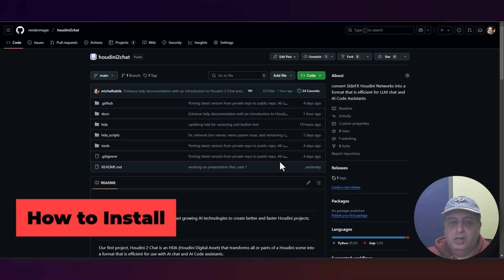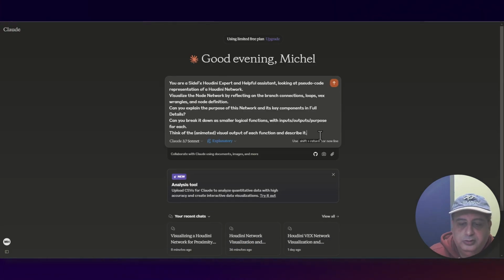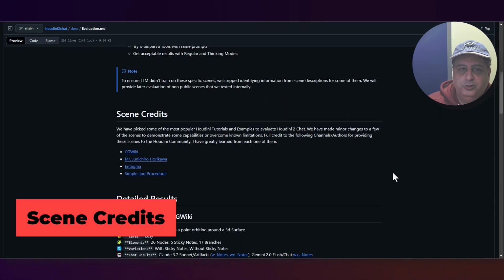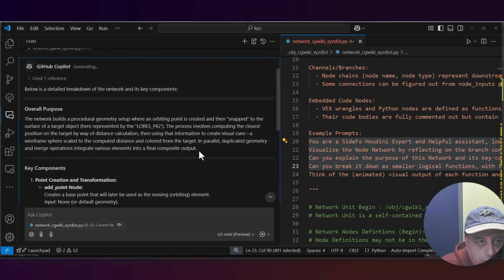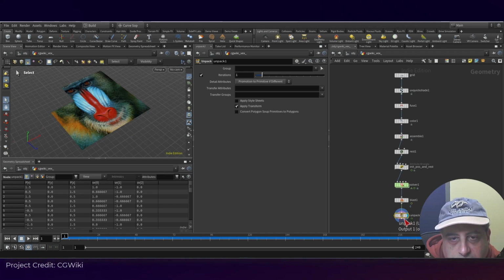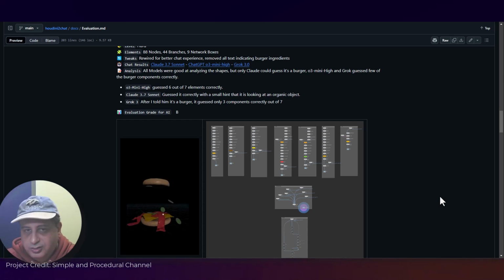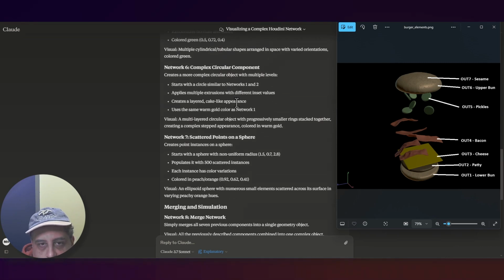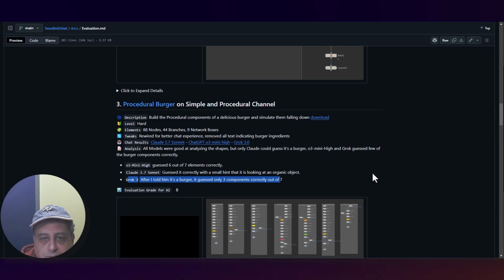Introducing AI Chat with Houdini Networks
Introducing "Houdini 2 Chat", a  Digital Asset that enables Houdini Artists to instantly chat with any AI Tool about their Houdini Networks, without describing them and for free.

This is a passion project I made in 3 weeks about two of my favorite topics VFX and AI. I am excited to share it with all Houdini TAs/TDs who are wondering every day why they cannot take advantage of the fast growing AI Tools to empower their Houdini Productivity every single day.

Excuse my Video Production skills, or lack thereof

Video and Scene Credits:
SideFX
CGWiki
Simple And Procedural

00:00 The Premise
00:56 Introducing Houdini 2 Chat
01:17 Installing the HDA
03:08 Using Houdini to Chat
09:25 Evaluation Criteria
11:53 Scene Credits
12:38 Scene 1- xyzdist Demo
20:13 Scene 2 - 8 Puzzle Game
27:40 Scene 3 - It's a Hamburger
38:49 Feedback